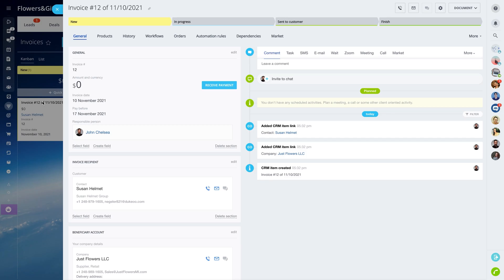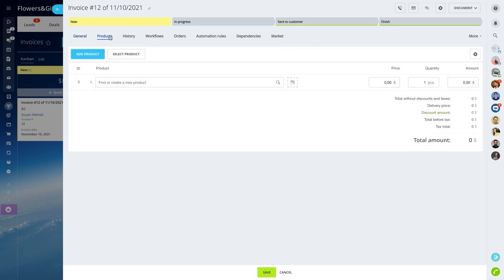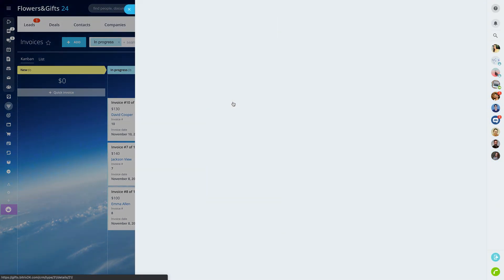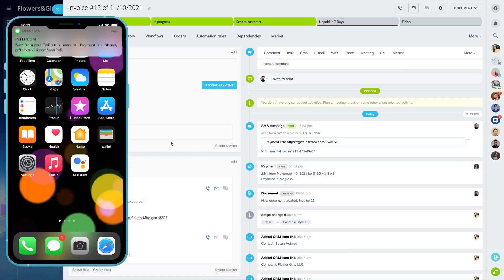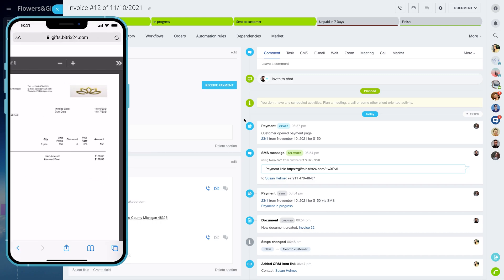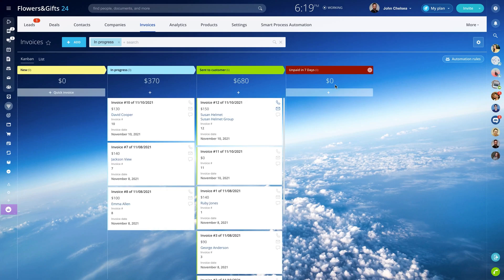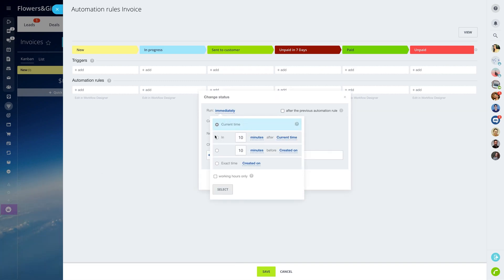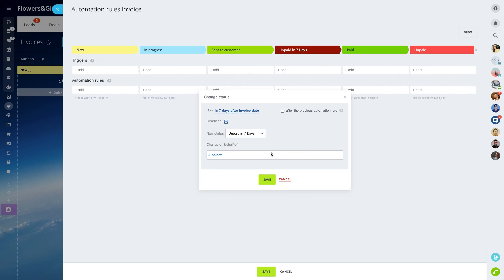NEW! Invoices in Bitrix24 (FALL 2021 UPDATE)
With a new, simplified interface and powerful automation, our invoices have become easier to use and more business-friendly - all to help you process more deals faster. Learn more about the new Bitrix24 features from our fall 2021 release ➡️